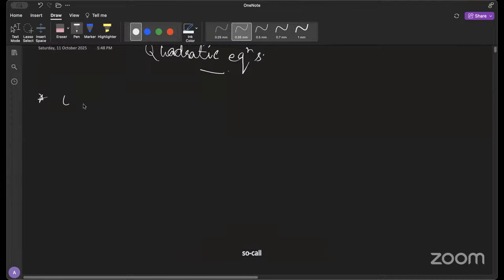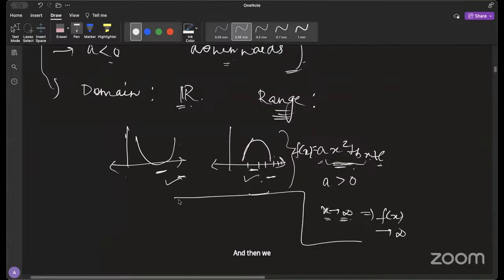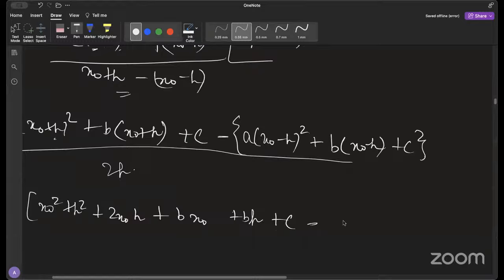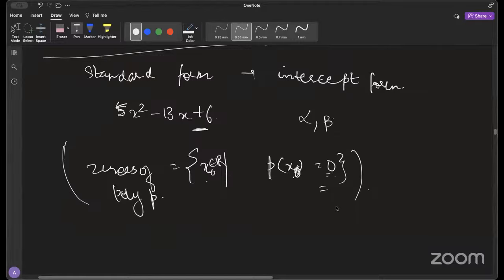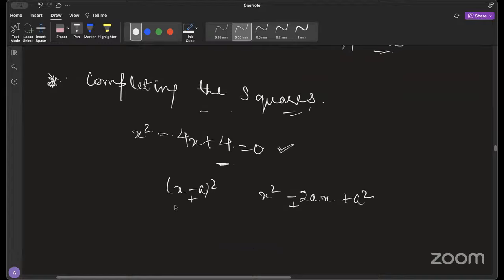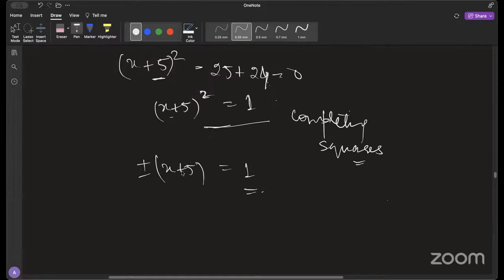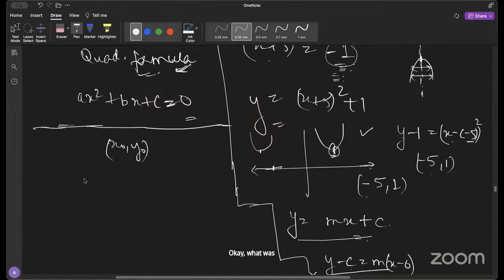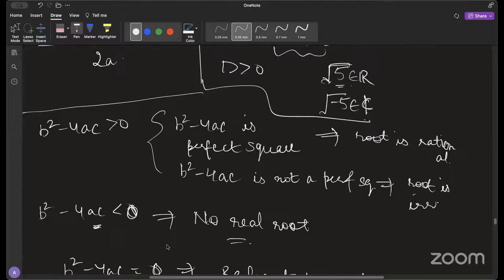Live session - Maths 1